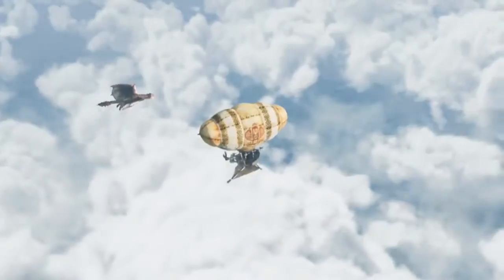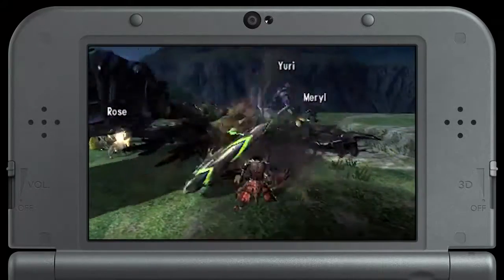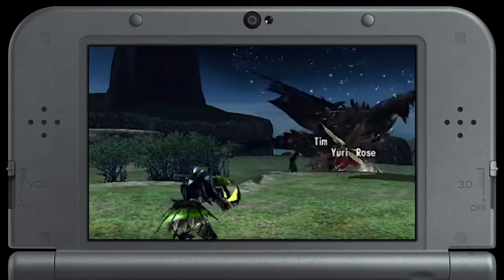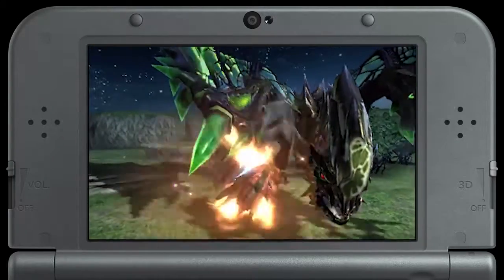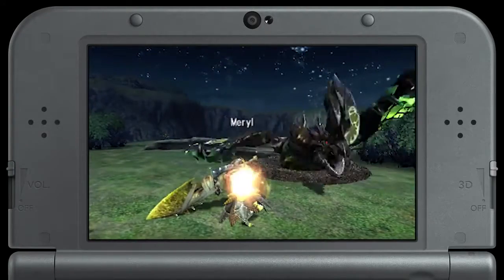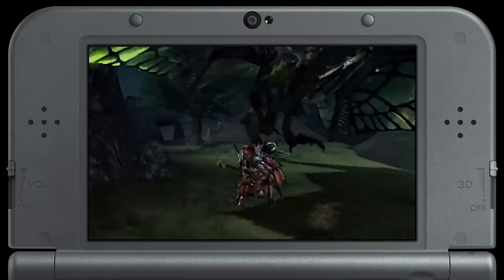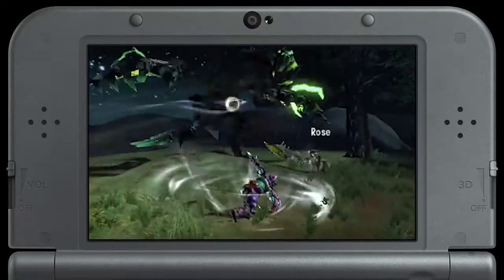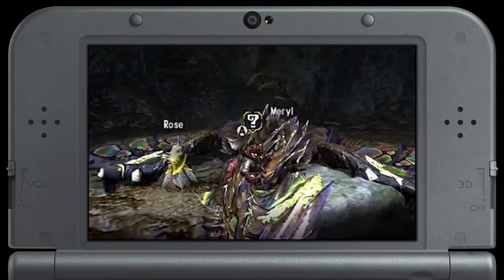Monster Hunter Generations - Astalos Gameplay